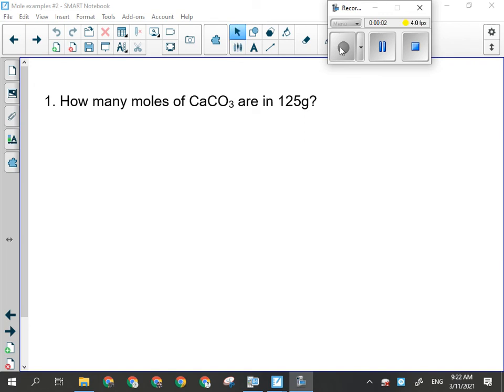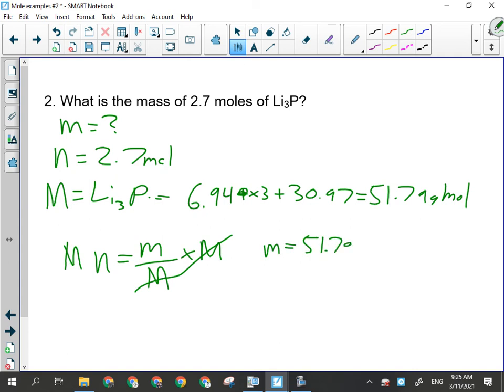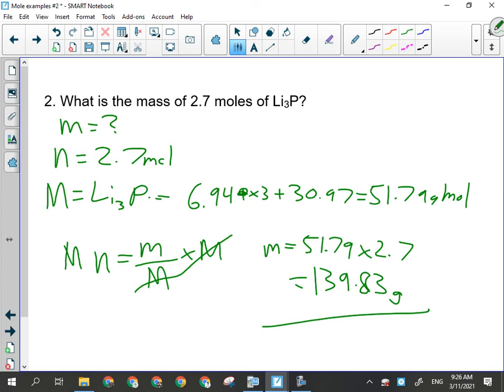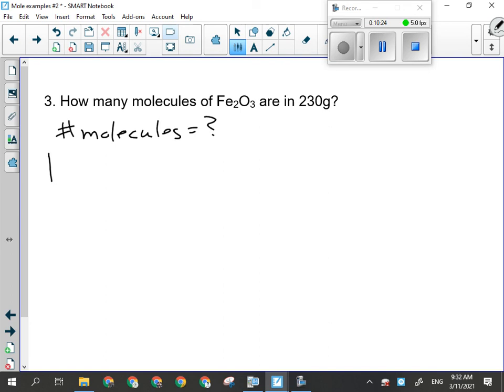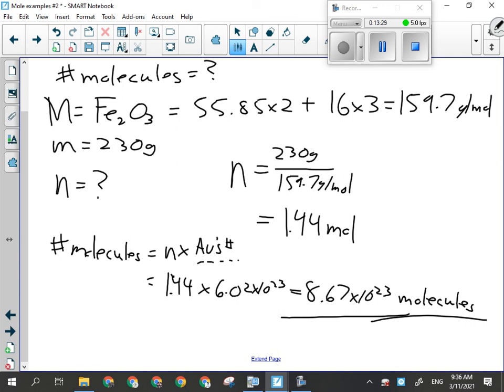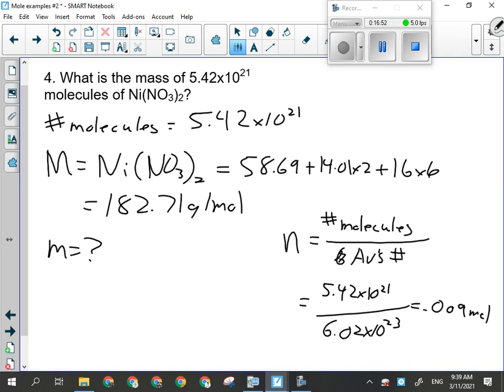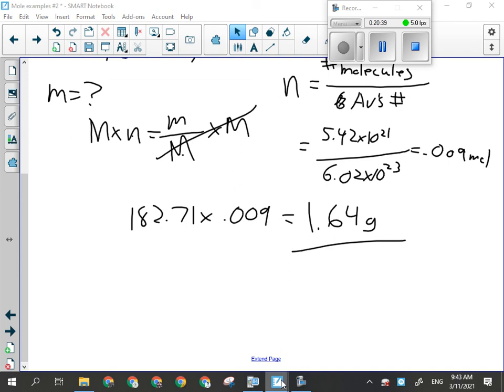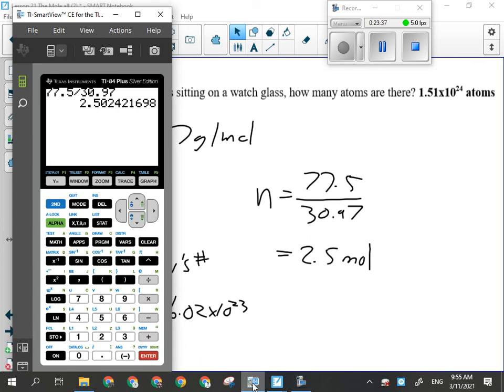Science 10 | Chemistry | Lesson 21 Solving Mole Equation Calculations Part 3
Lots of solved examples